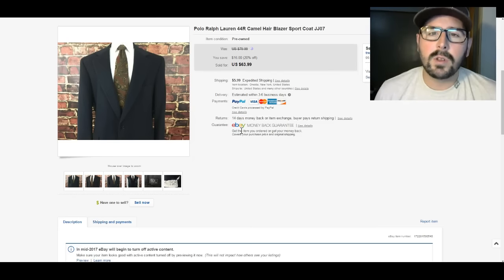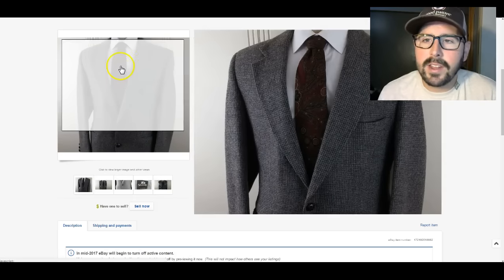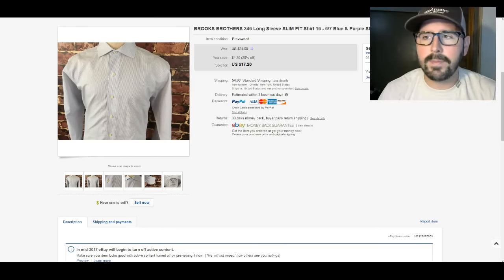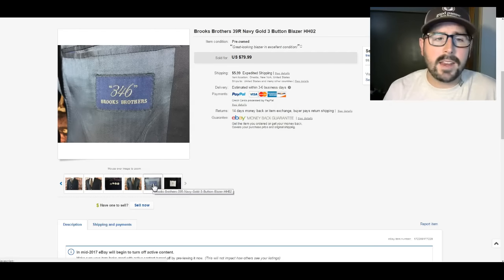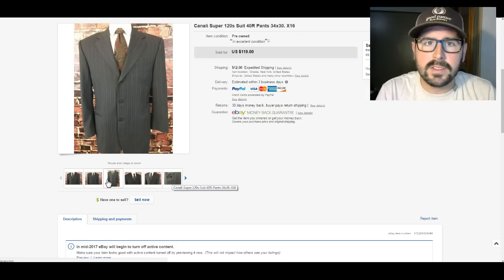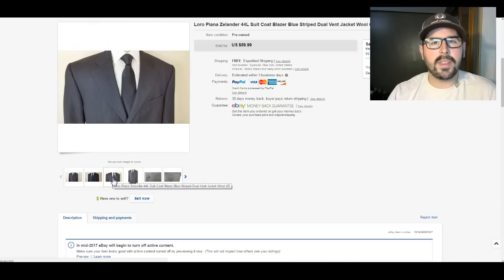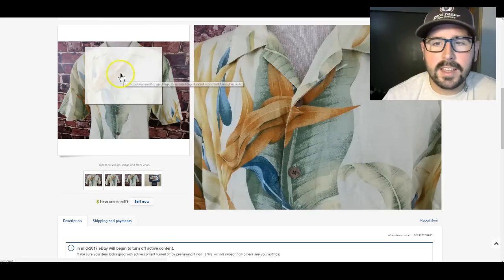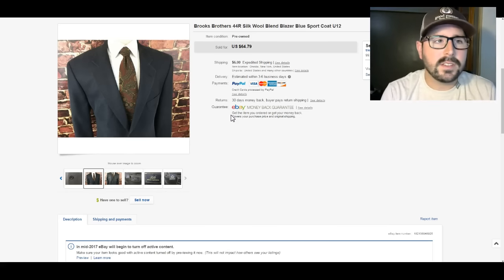eBay Sales Update #22 - What to Sell on eBay & How to Make Money Online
Ebay Supplies:
Poly Mailers
Shipping Labels
Scotty Peeler
Clothing Rack
Shipping Scale

My Gear:
Standing Desk